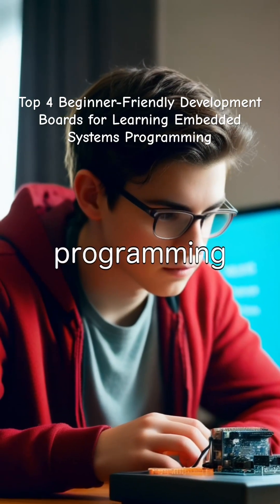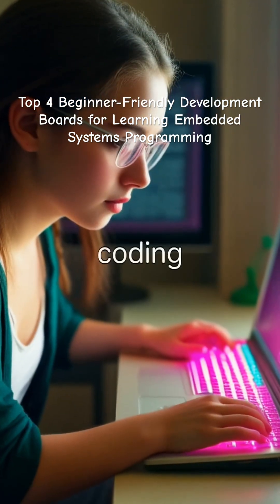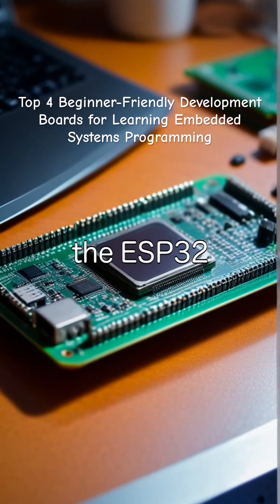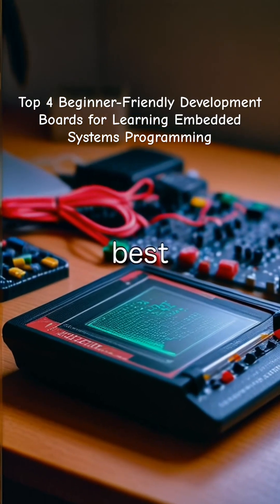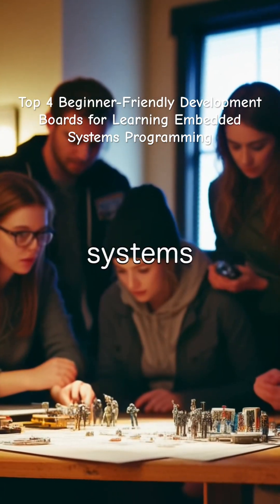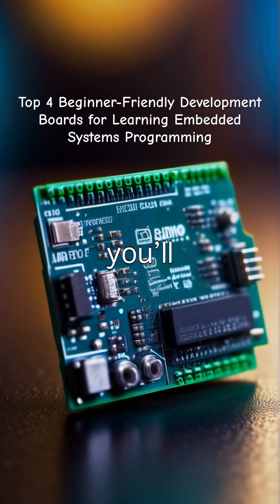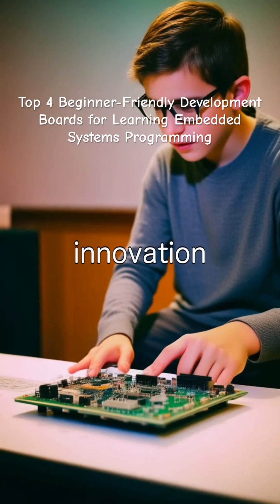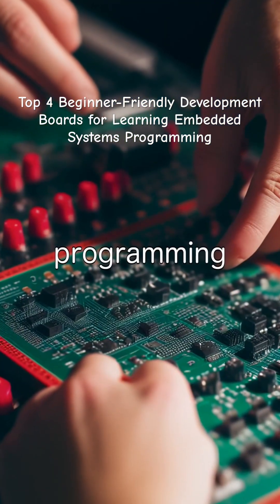Top 4 Beginner-Friendly Development Boards for Learning Embedded Systems Programming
Best Development Boards for Embedded Beginners:

Raspberry Pi Pico – Low cost, powerful, C/C++ or MicroPython
STM32 Nucleo – Industry-level, great for learning STM32
ESP32 – Best for IoT, Wi-Fi + Bluetooth, uses C/C++
TI LaunchPad (MSP430) – Good for low-power projects, uses C

You may use,
Arduino Uno – Easiest start, huge community, uses C/C++